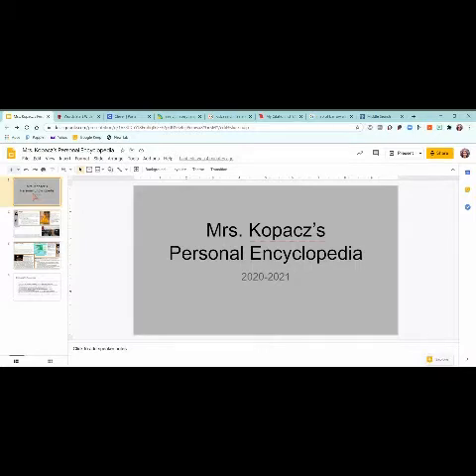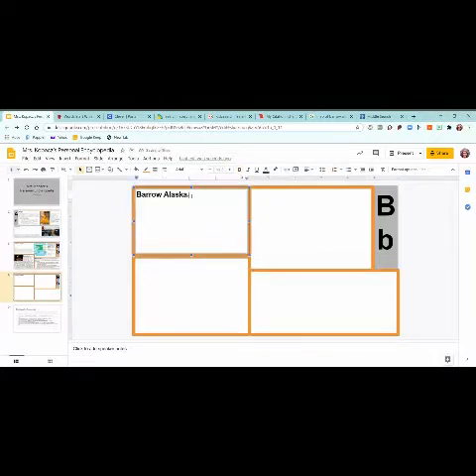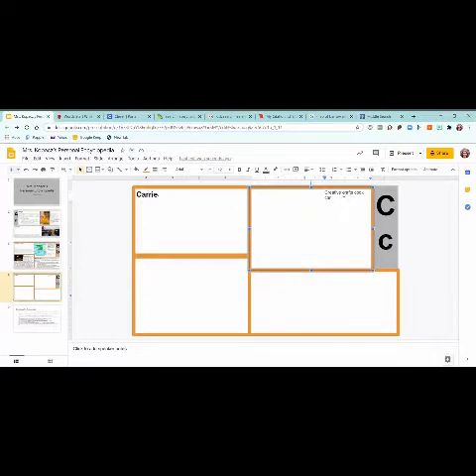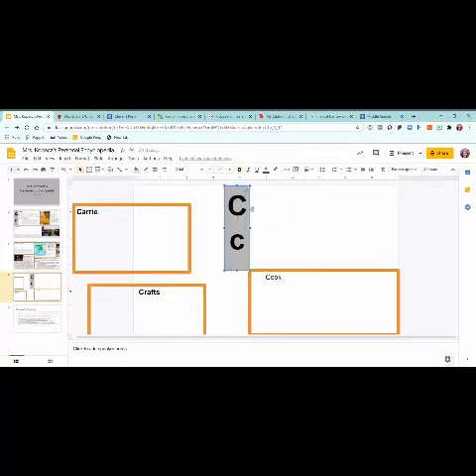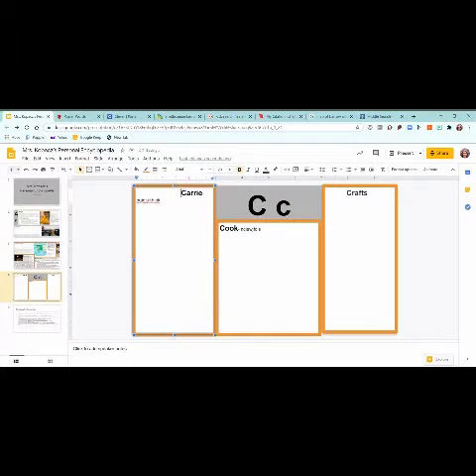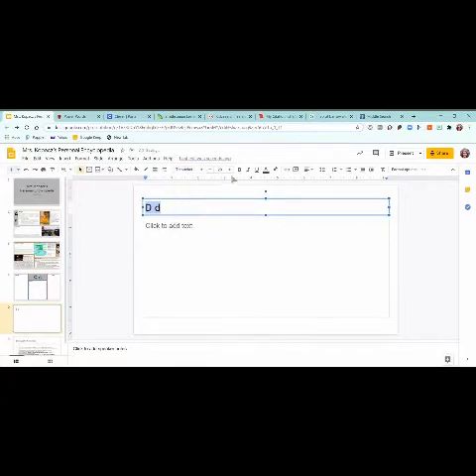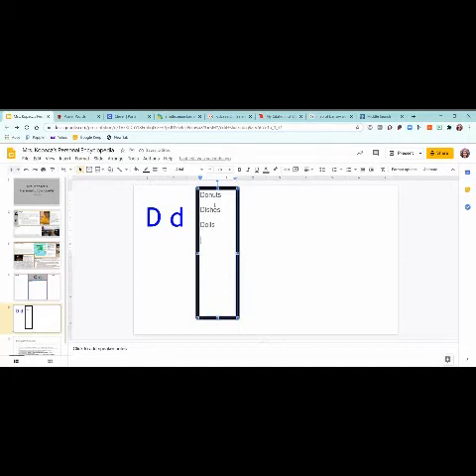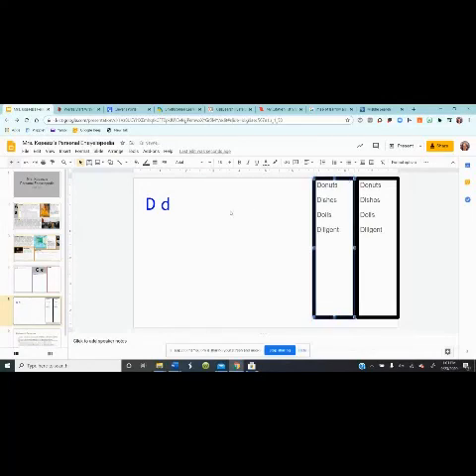Part 2- Personal Encyclopedia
Adding and formatting new cells.